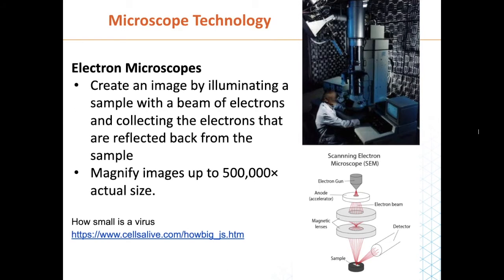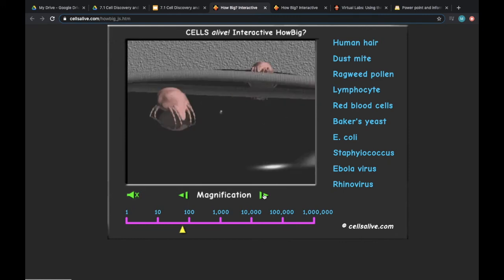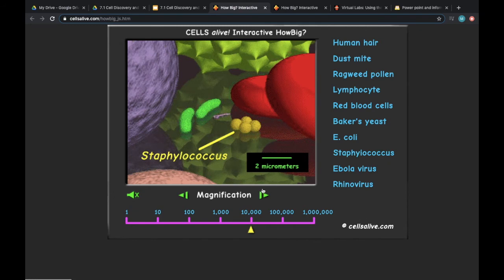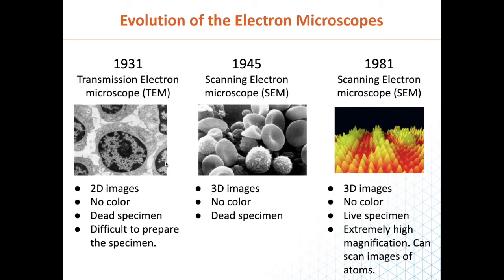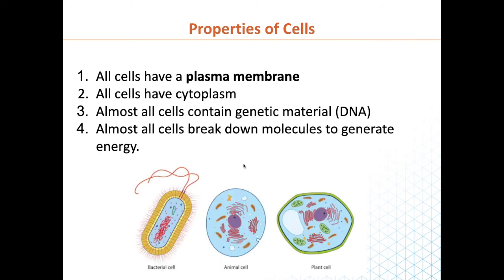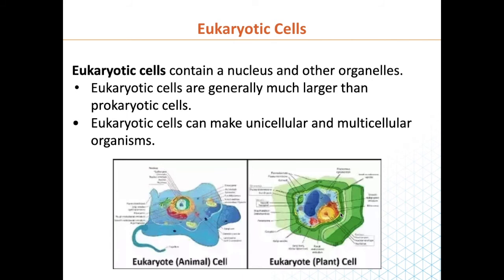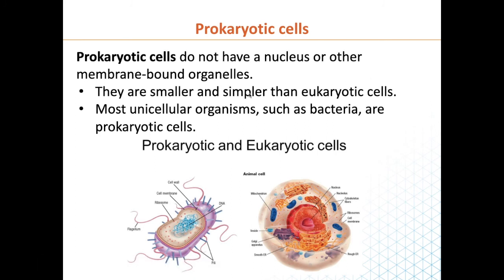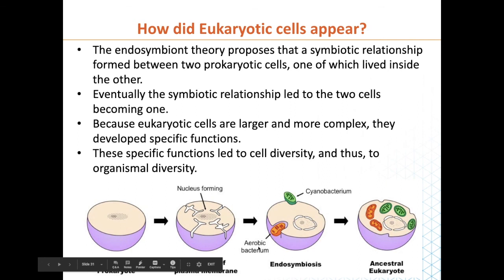Grade 9 Biology: Day 4 Lesson 7.1